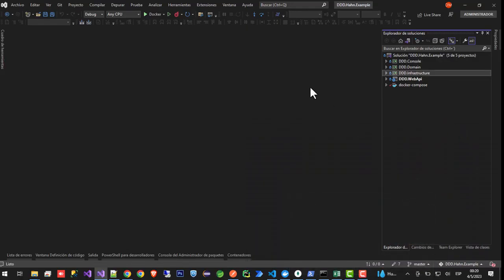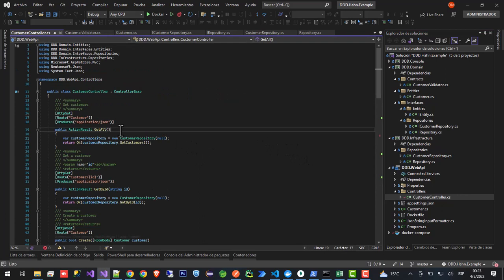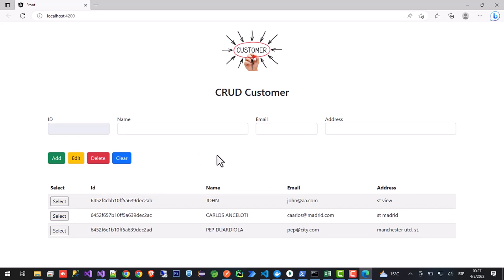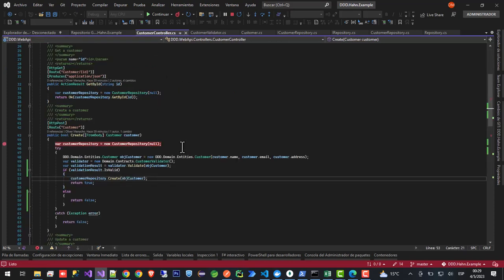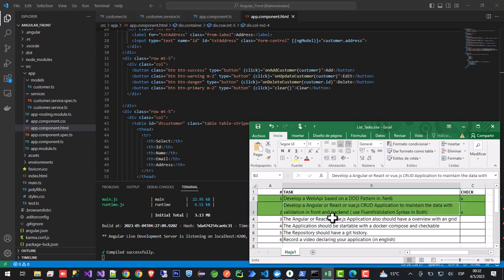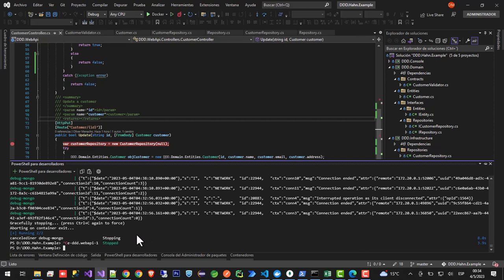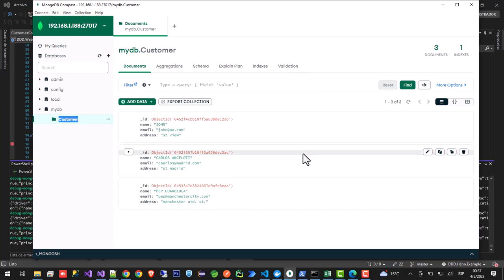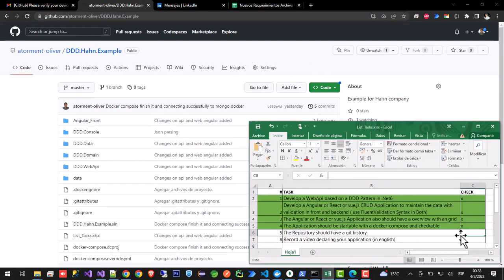DDD Architecture with dot net core 6, docker-compose, web angular and mongodb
Explanation of how I've implemented this solution, you can get this code using my git repository